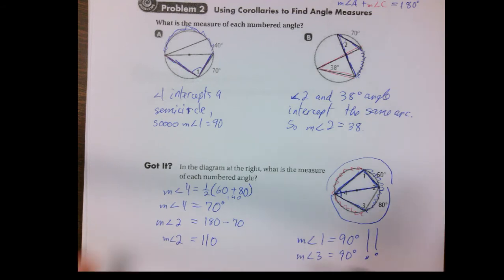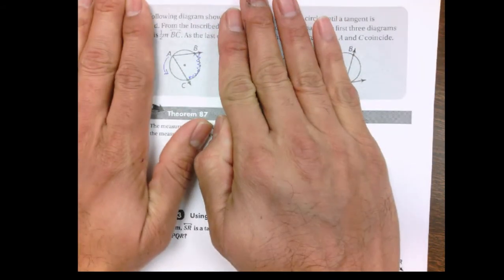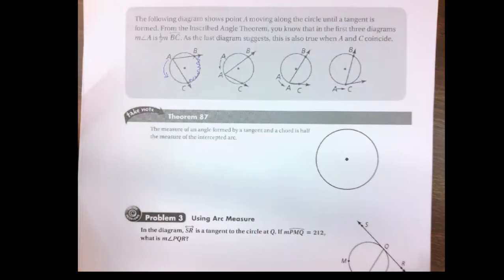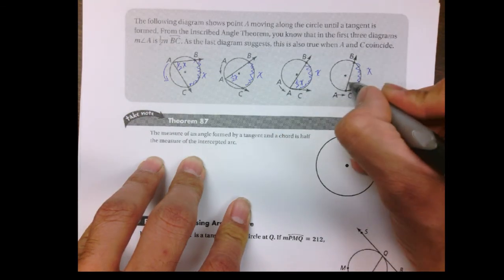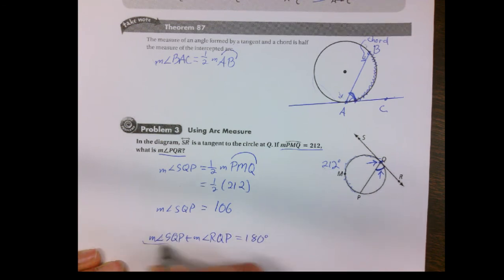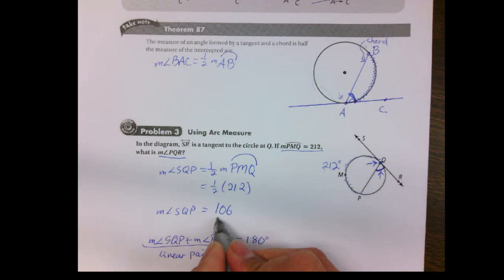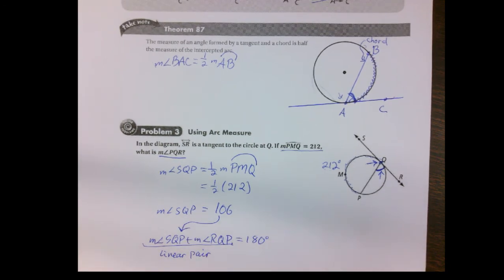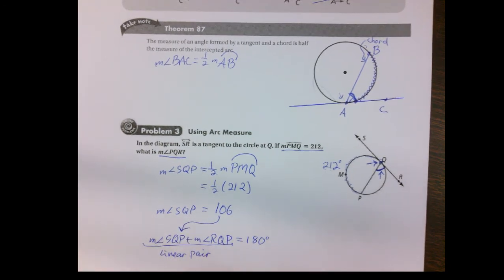IM 2: Ch 8.5 Inscribed Angles in Circles (part 2)